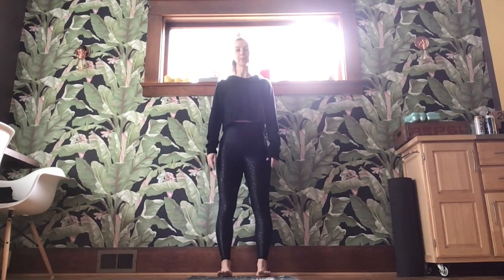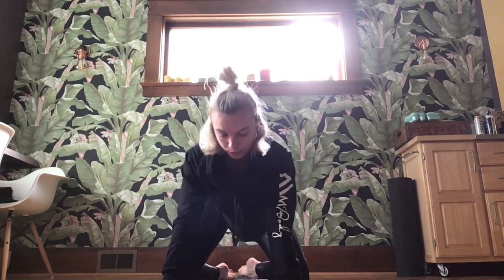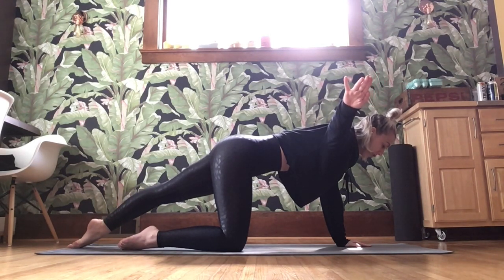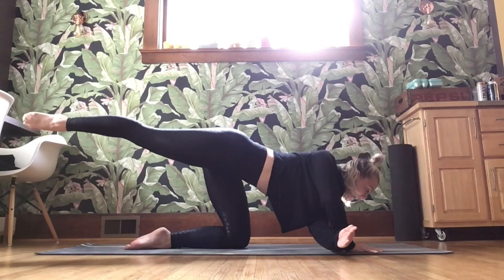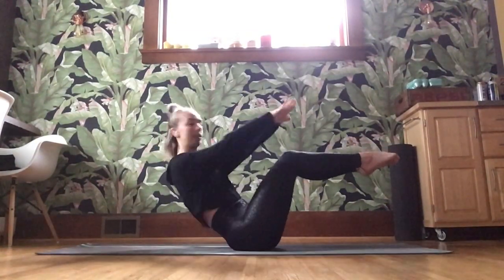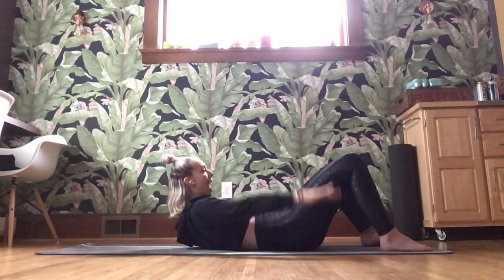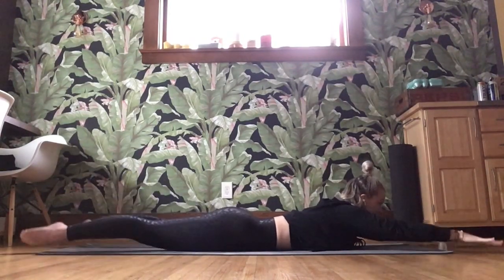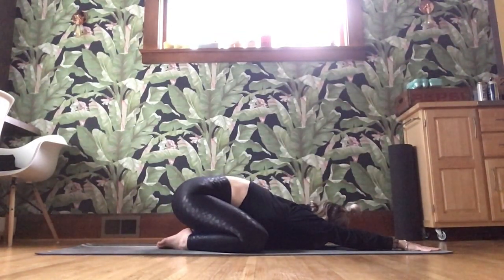At Home Core Workout May 6, 2020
It's Wednesday and the time has come for another core crushing workout! Heather is bringing you a 20 minute core workout that is going to hit all of the muscles in your trunk! We at M/Body Rochester believe that our core is the base of our strength. A strong core leads to a strong body! Just like strong core beliefs lead to a strong life! Grab your mat and some water and get ready to sweat!

Check back with us every Monday, Wednesday and Friday for new YouTube Workouts that you can do at home!

Craving a live workout? Check our website, Instagram and Facebook for a weekly schedule of live Zoom classes that you can join! We are stronger together and so happy to share our community with all of you!